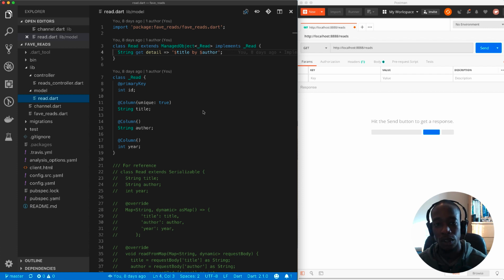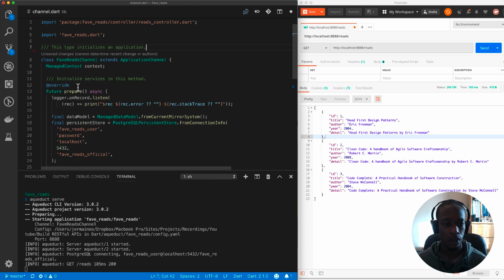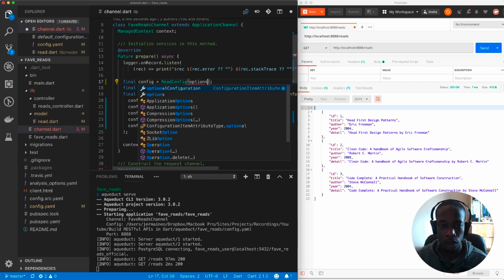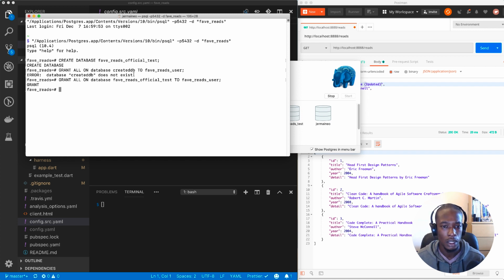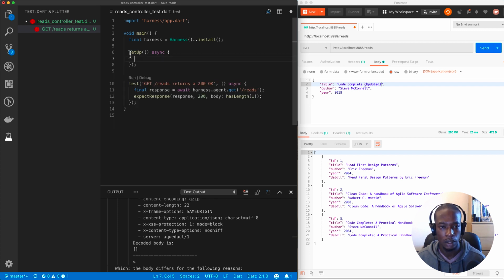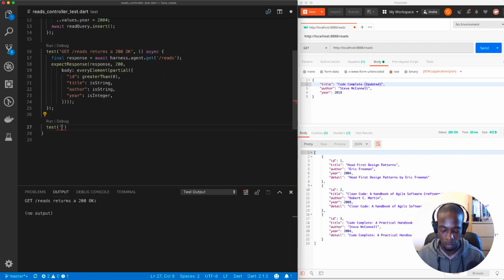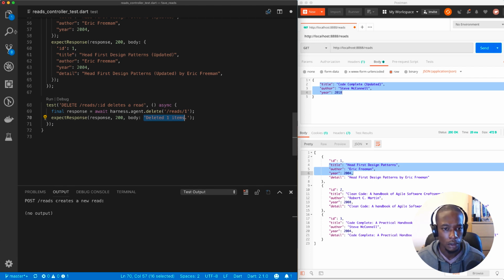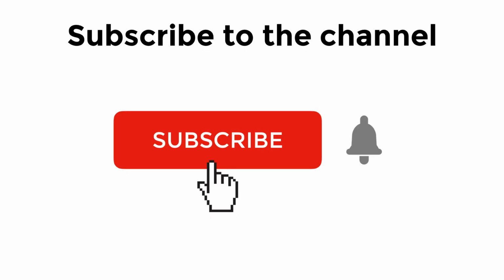Build RESTful Web APIs with Dart, Aqueduct and PostgreSQL #4: Configuration and Testing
In this part we will look at managing our application config data through configuration files. We will then proceed to cover our code by writing some unit tests.

Please leave us your feedback in the comments, and let us know what you would like us to see next! You can reach out in the comments below or on Twitter using FullStackWithDart Aqueductio Dartlang.